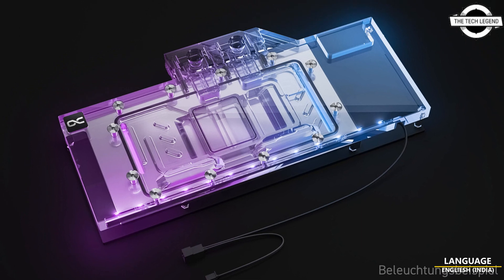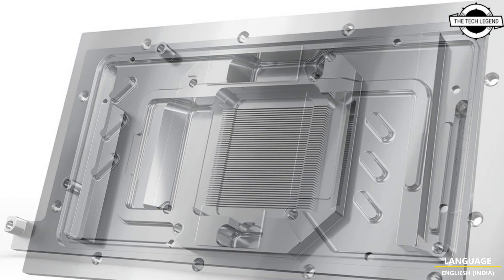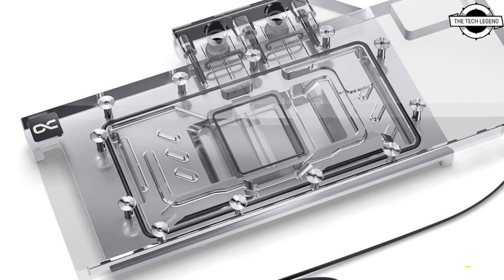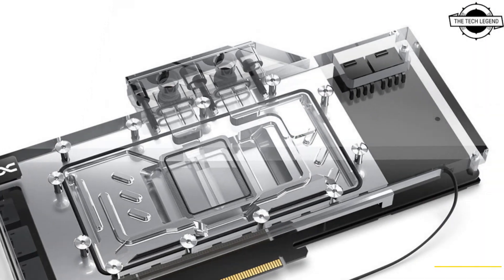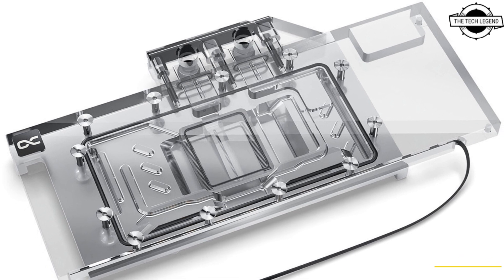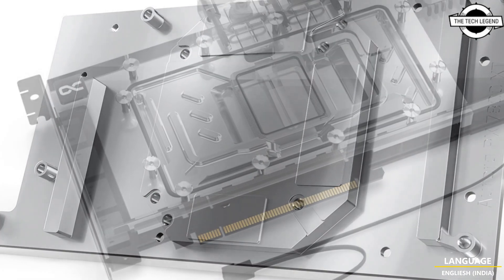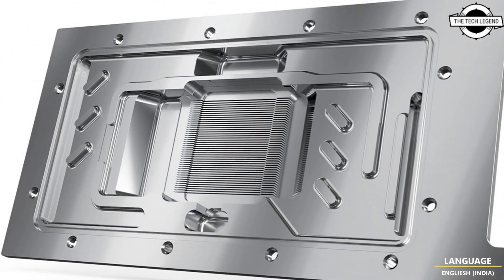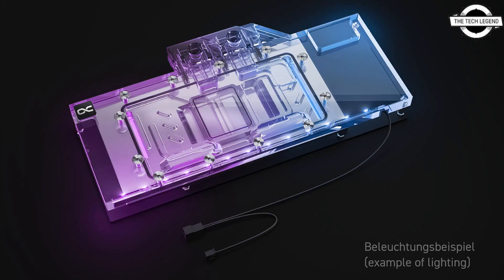Alphacool Eisblock Aurora Launched For Radeon RX 7800 XT Graphics Cards - Explained All Details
PRODUCT BRAND STORE AMAZON

More performance also for RX 7800 XT GPUs! With the Eisblock Aurora cooler, Alphacool presents an innovative solution for active water cooling of Radeon RX 7800 XT graphics cards with reference design. In close cooperation with AMD board partners, numerous optimizations have been made to the water cooler in order to dissipate the enormous waste heat of this graphics card generation in the most effective way. The adapted fin structure enables optimum water flow while increasing the cooling surface at the same time. The modified jet plate with improved inflow engine ensures the best possible distribution of water on the cooling fins. The fully chrome-plated copper base is resistant to acids, scratches and damage. In addition, the chrome plating provides evenness and shine that cannot be achieved by nickel plating. The Eisblock cooler has not only been technically improved: the Aurora design of the Radeon RX 7XXX Eisblock generation is visually calm and simple, as only one O-ring surrounds the entire cooler. In addition, the design around the cooling fins and the jetplate ensures a clearer look. Thanks to the chrome plating, the illumination of the digitally addressable RGB LEDs unleashes an impressive flood of light in the cooler. The Eisblock Aurora water cooler for Radeon RX 7800 XT Reference Design is available for pre-order in the Alphacool online store.